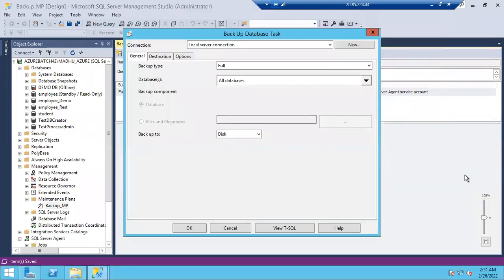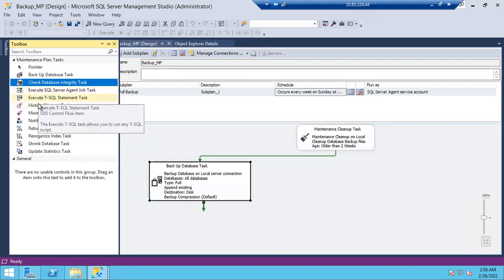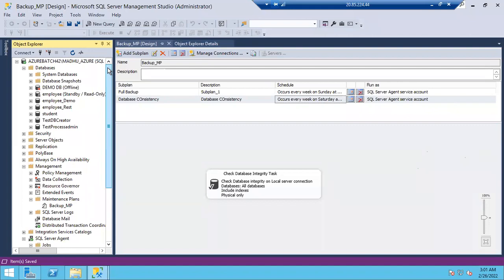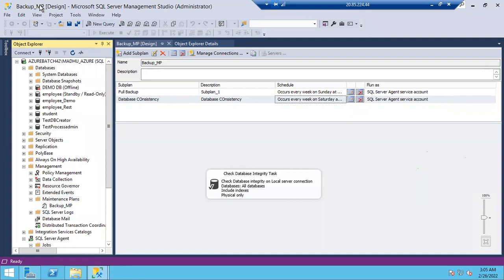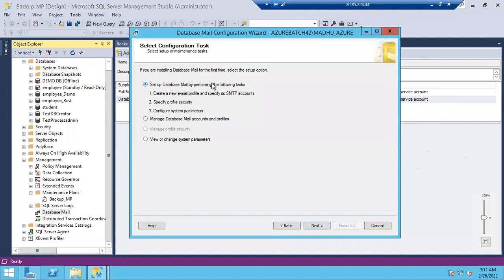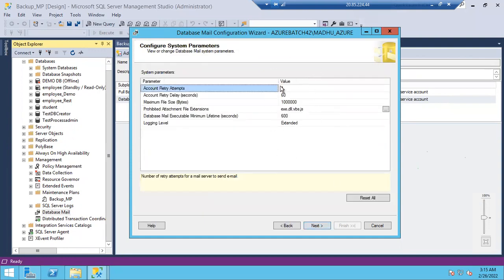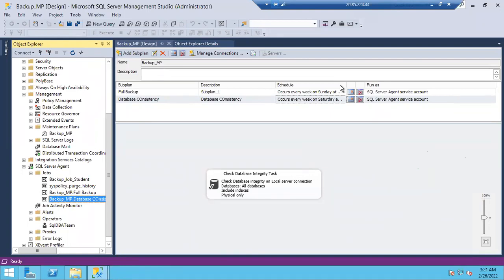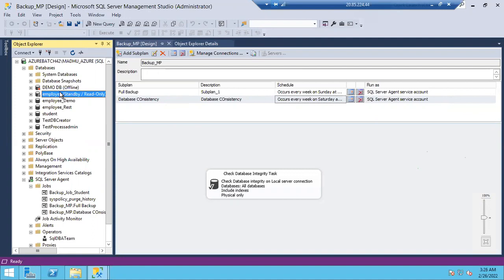SQL SERVER Database Mail